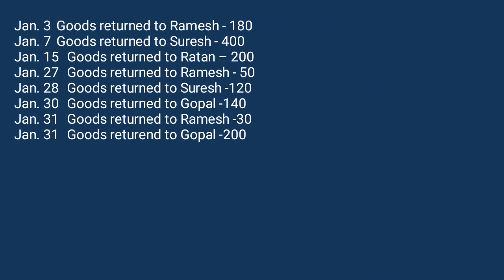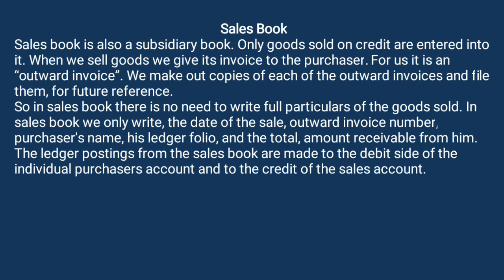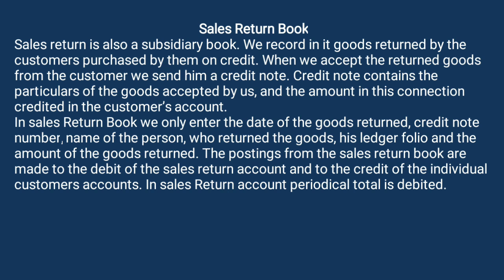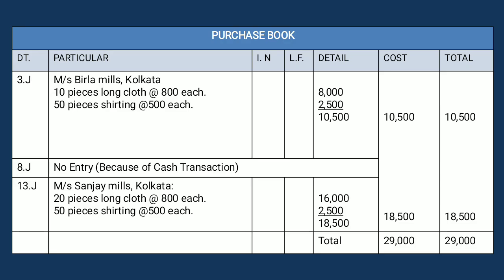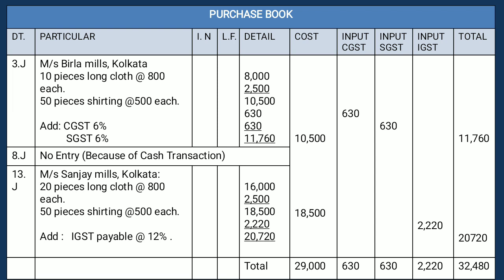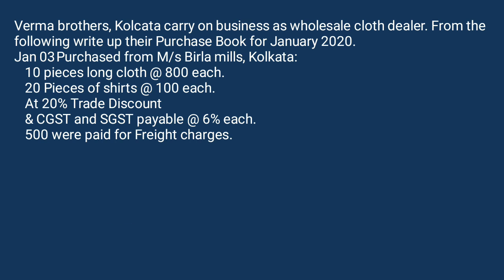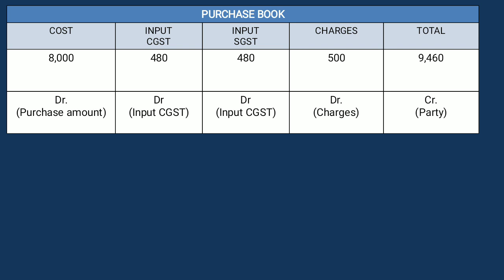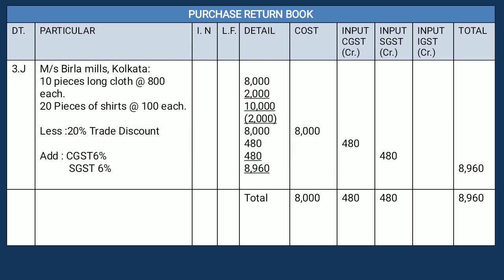Class XI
Sales book/ Purchase return book/ sales return book